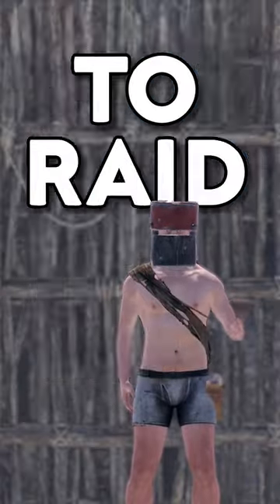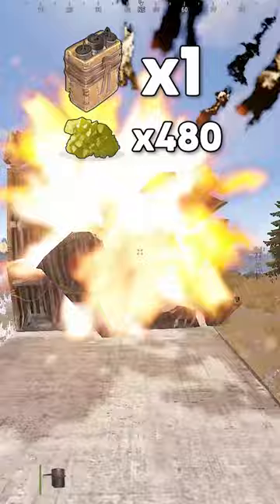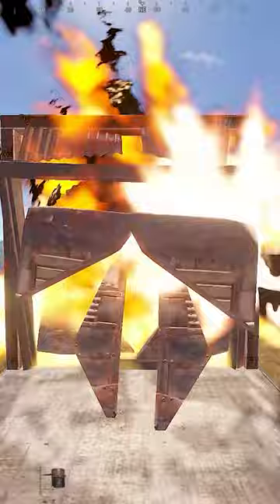How many SATCHELS for WALLS AND DOORS in Rust